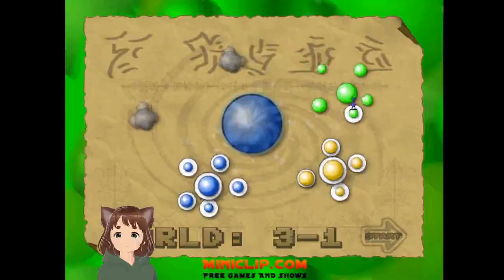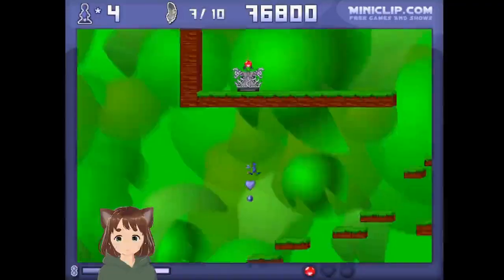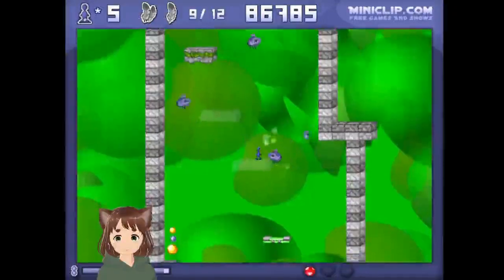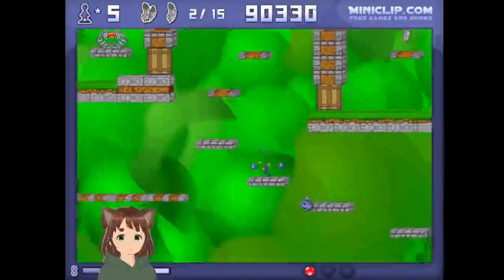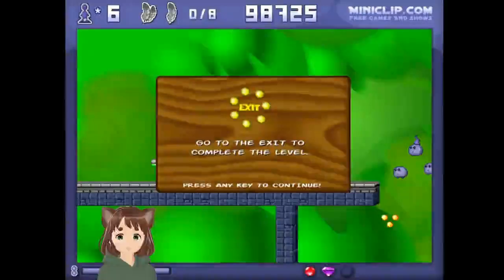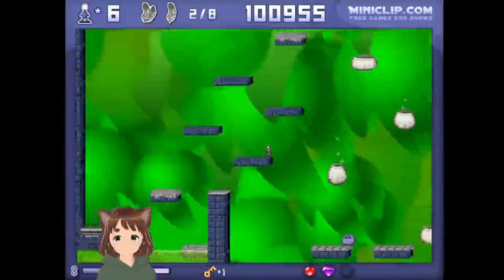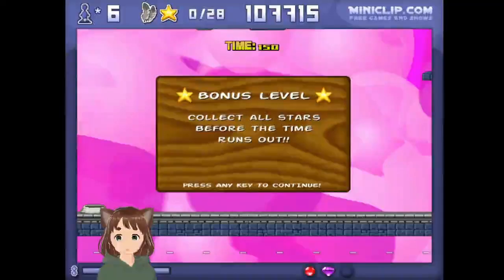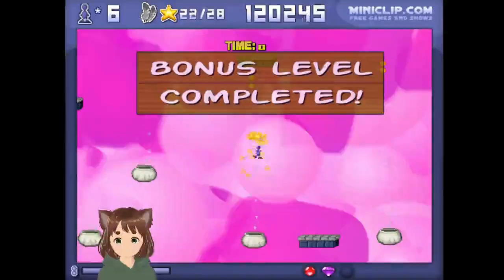feather keeper (flash game)//all feather and bonus levels walkthrough//worlds 3-1 through 3-6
chapters:
0:00 world 3-1
2:40 world 3-2
5:25 world 3-3
8:48 world 3-4
12:48 world 3-5 (bonus level)
13:58 world 3-6 (boss fight)